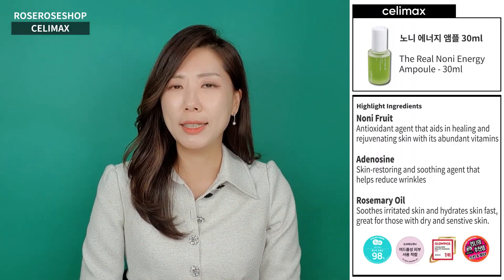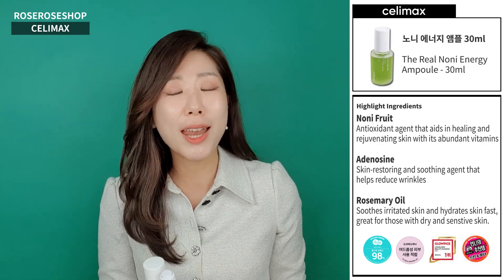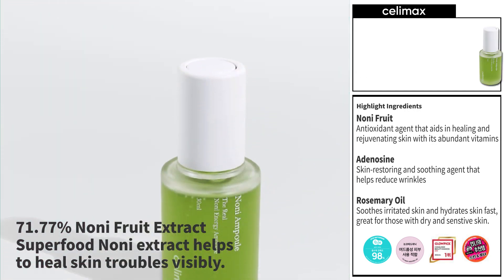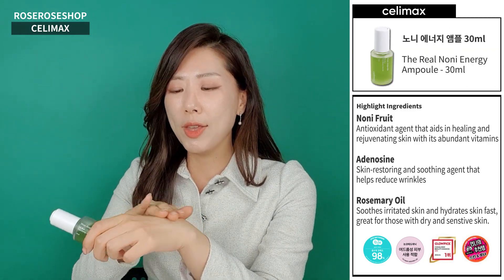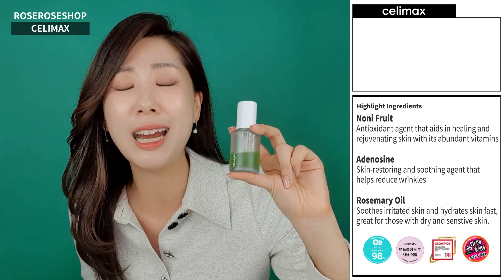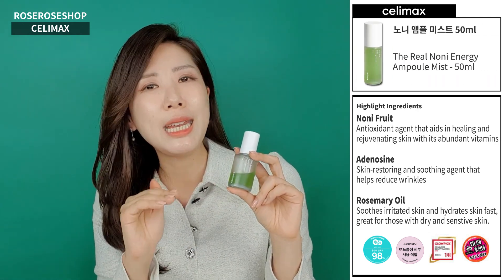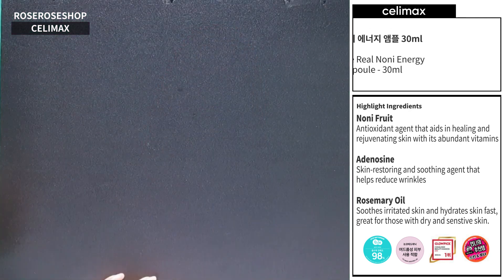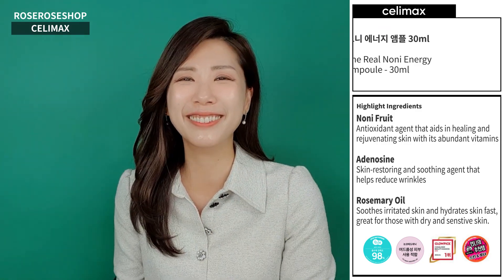🌹[K-BEAUTY Review] Superfood skin care with Celimax’s Noni line from RRS⚘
Hello there roseroseshop shoppers!
It’s already December! Time flies by...time for some superfood skin care!
See you soon and thank you always for the support!
Take care!

✔ Information of the products
1. [CELIMAX] The Real Noni Energy Ampoule

2. [CELIMAX] The Real Noni Energy Ampoule Mist